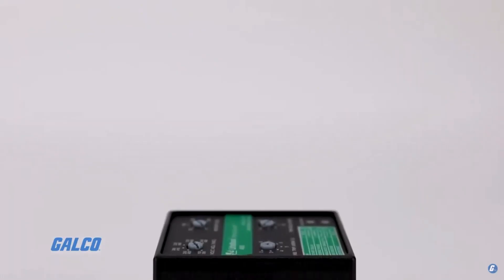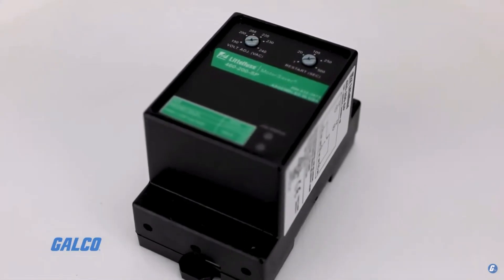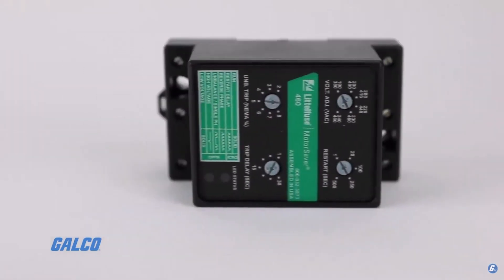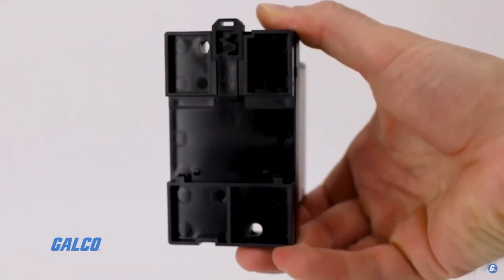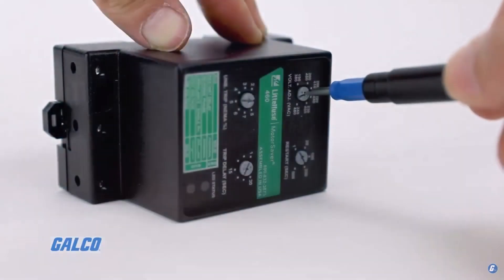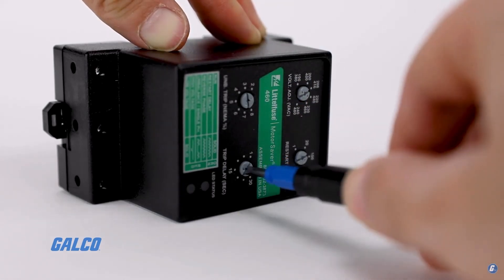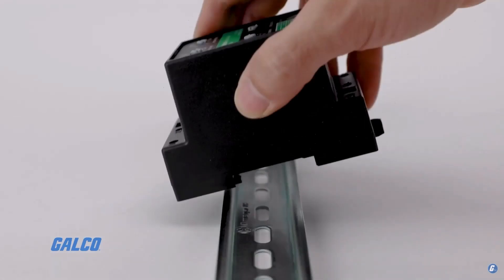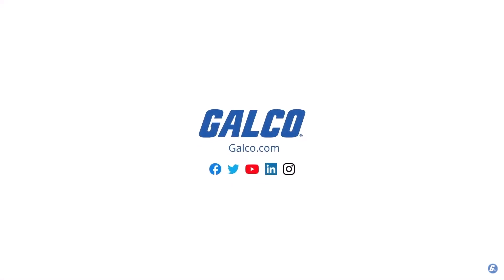Littelfuse's 460 Series, Voltage Monitor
The 460 series protection relay by Littelfuse is a 3-phase voltage monitor that protects 190-480 or 475-600 VAC motors regardless of size. The 460 relay is microprocessor-based, with voltage and phase sensing to constantly monitor 3-phase voltage to detect harmful line conditions. 460 relays can provide better reliability during low, high or unbalanced voltage conditions, as well as phase loss and phase reversal.